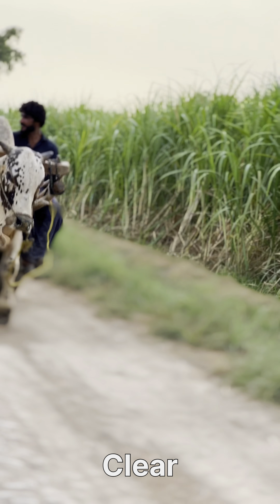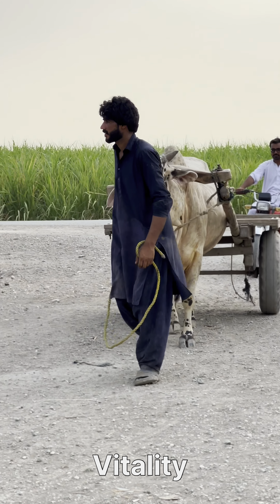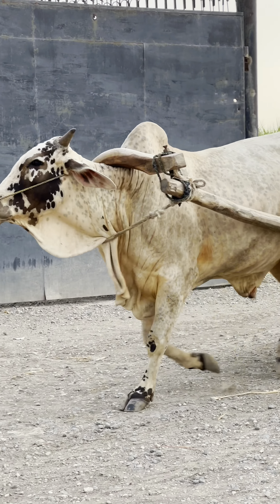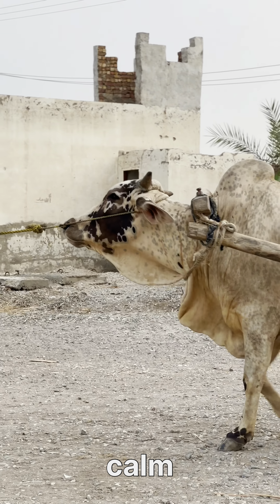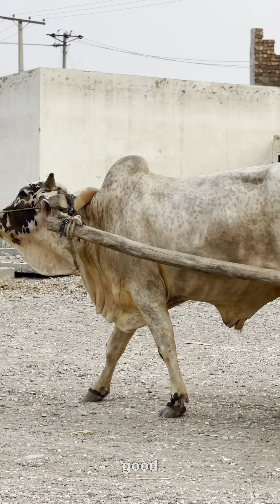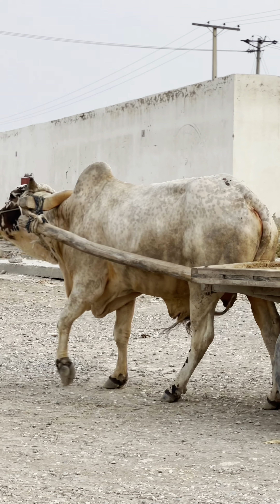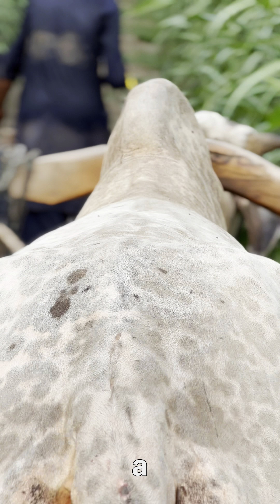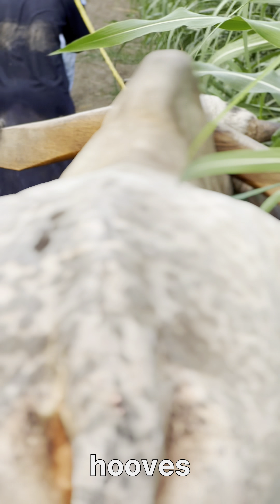Traditional Bullock Cart in Action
Experience the charm of rural life as we take you on a bull cart ride through the countryside. Witness the simplicity and tradition of this timeless mode of transport, offering a glimpse into the peaceful, rustic lifestyle. Perfect for those who love exploring cultural heritage and village life!

- Bull cart
- Traditional transport
- Village life
- Countryside
- Rural journey
- Bullock cart ride
- Cultural heritage
- Farm life
- Rustic travel
- Village tour